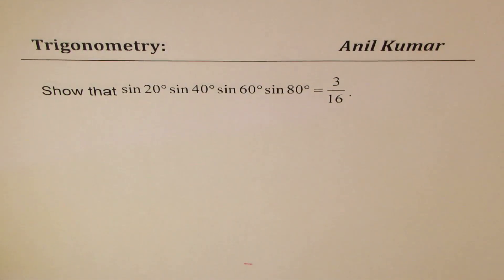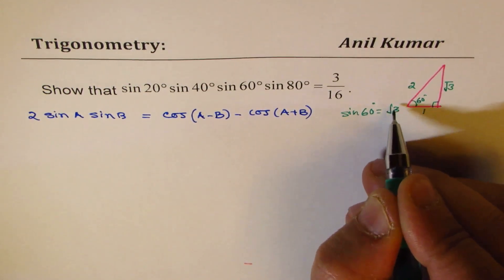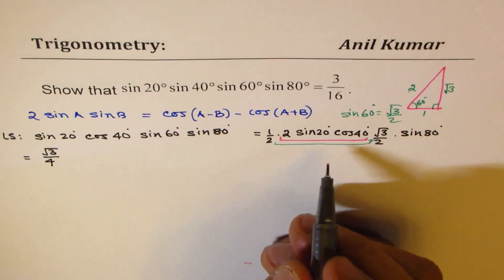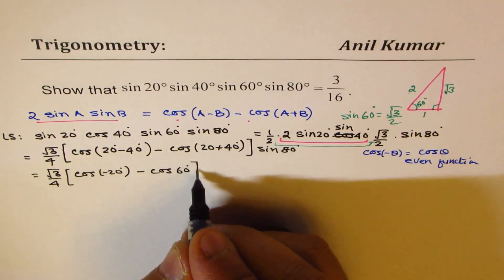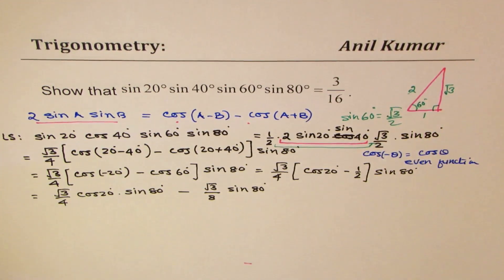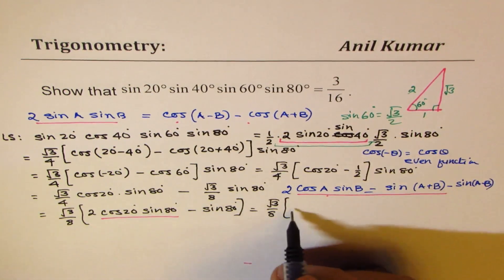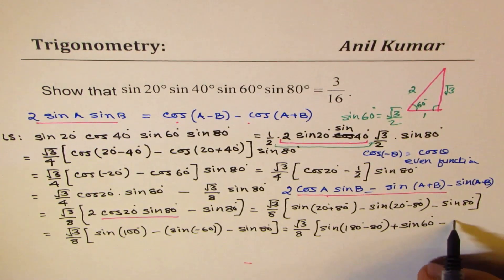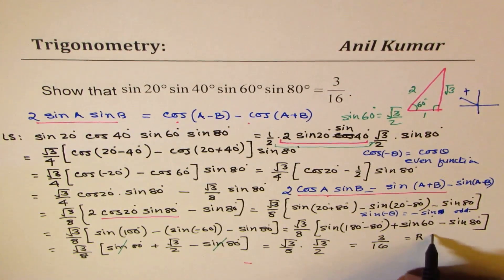Exact value of sin20 sin40 sin60 sin80 is 3 over 16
Excellent example for application of compound angle formula
sin20 sin40 sin 60 sin80 = 3/16